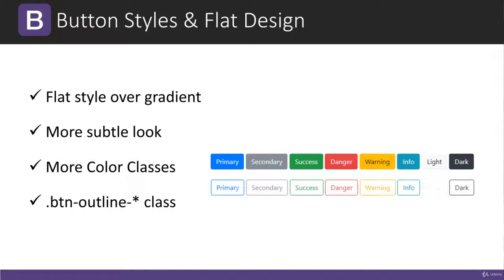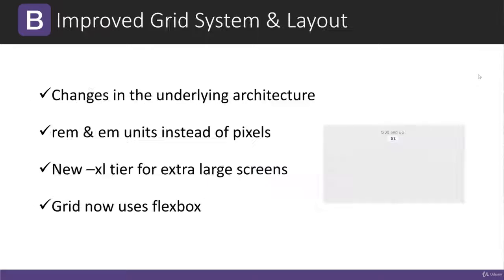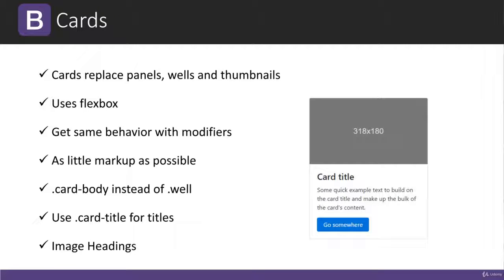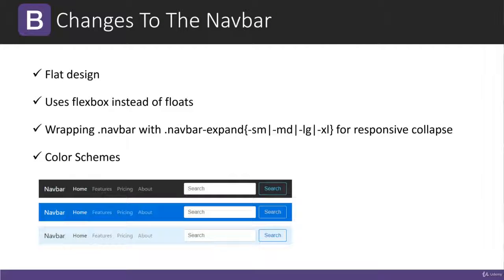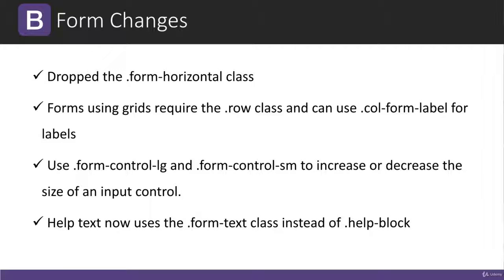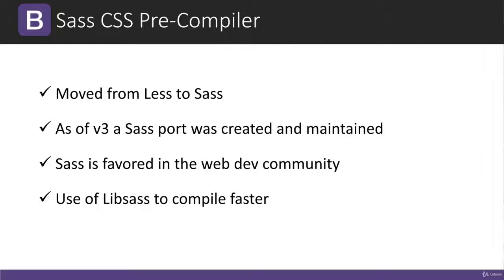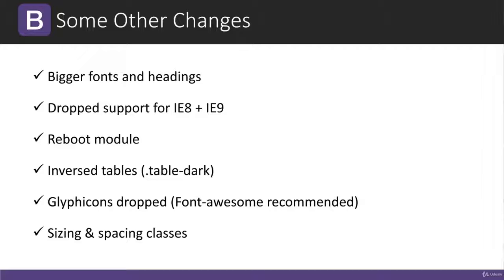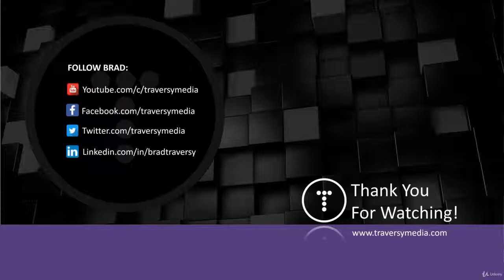Whats New In Bootstrap 4-- Part -003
If you want to learn about Twitter Bootstrap then this tutorial for you. In this tutorial, I will cover the Twitter Bootstrap framework and build so many awesome projects. Hope you will like it.